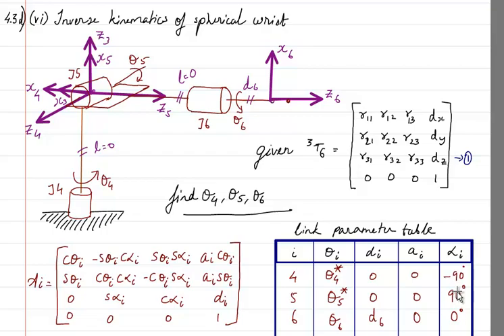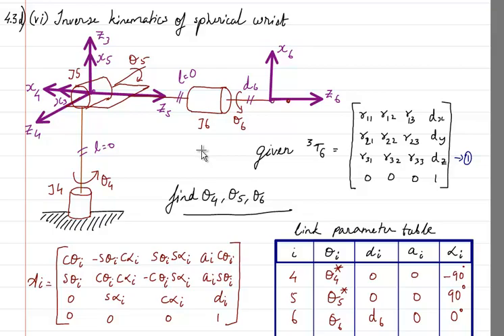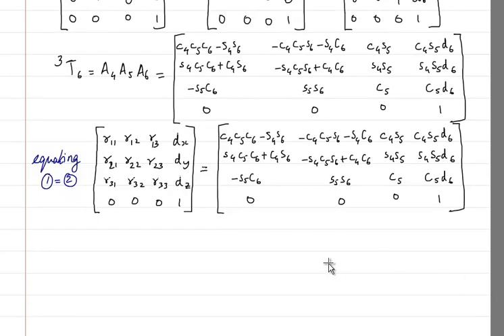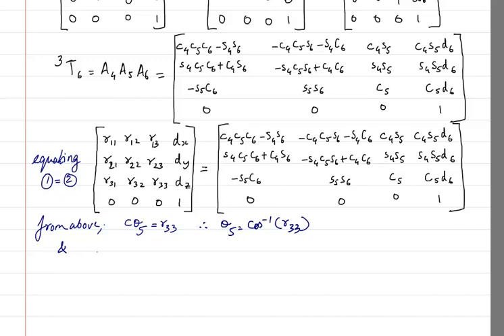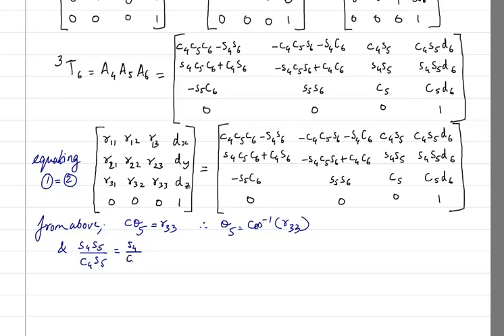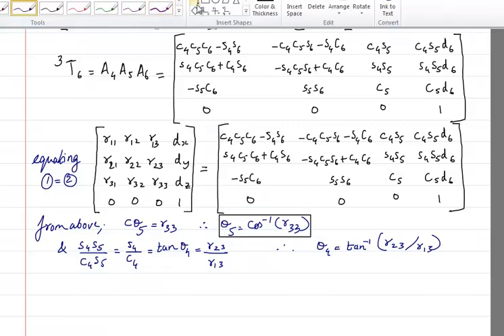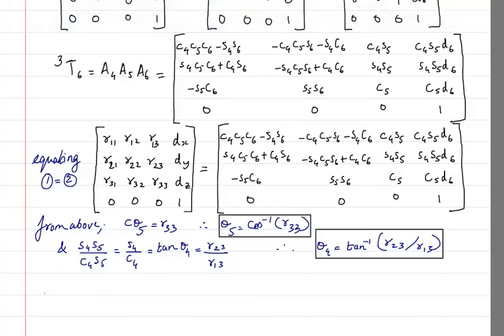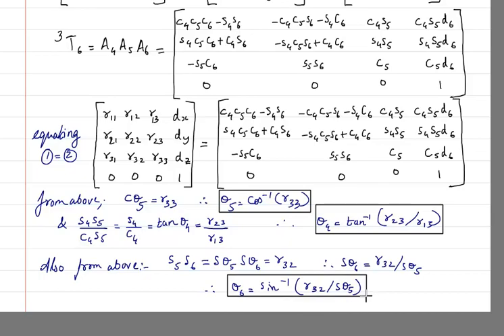4.3d (vi) inverse kinematics of Spherical wrist